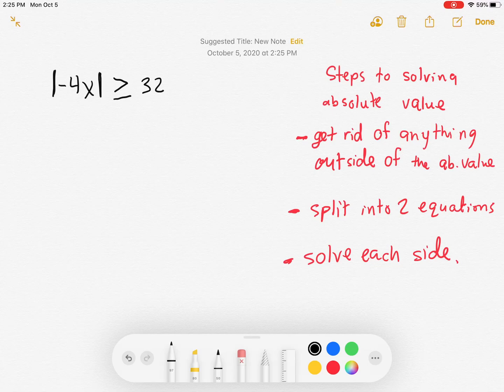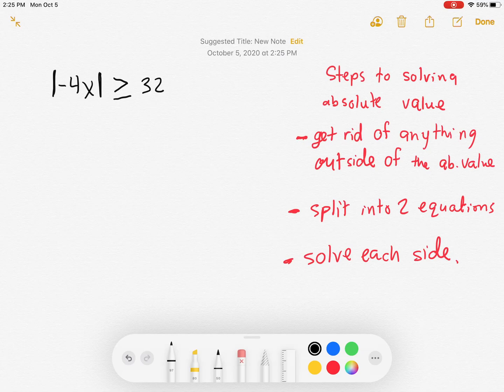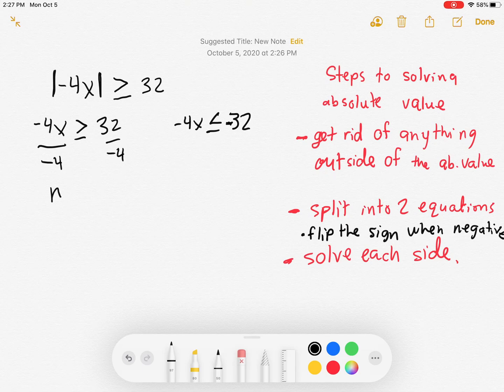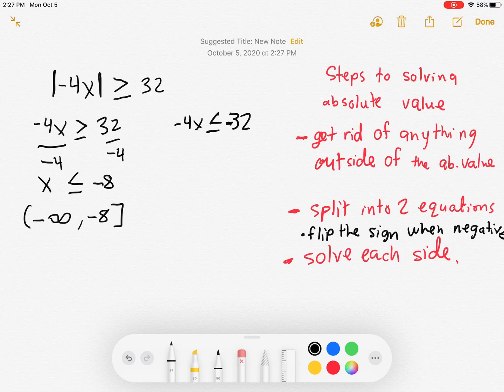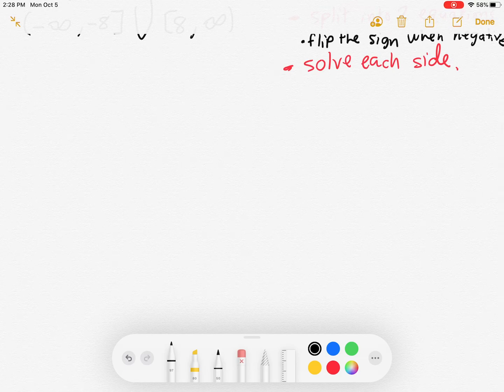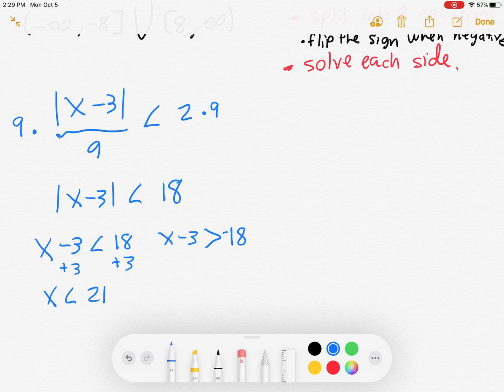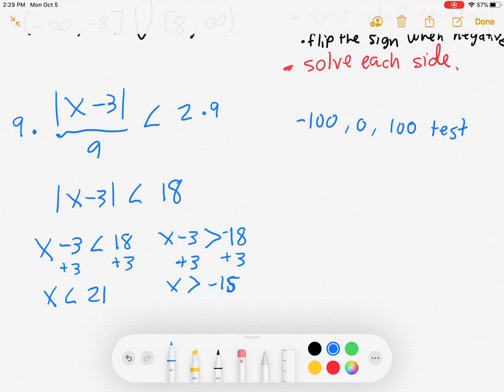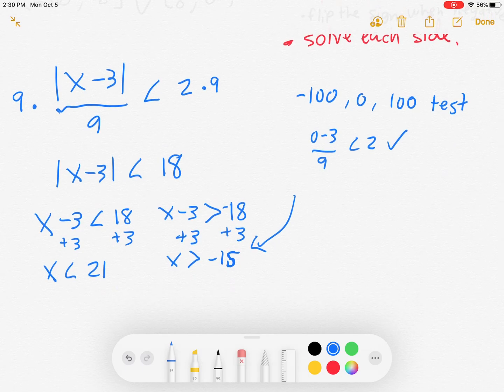October 5, 2020